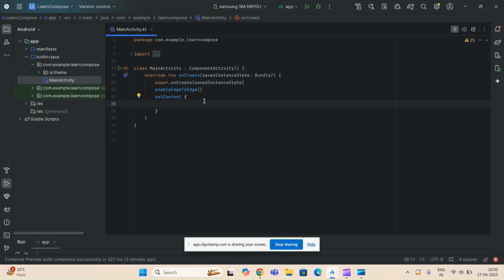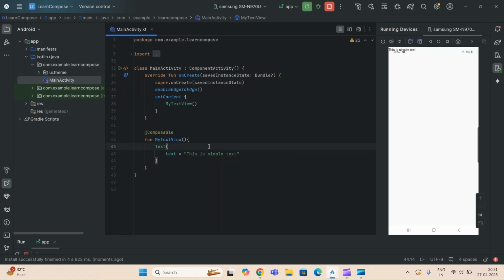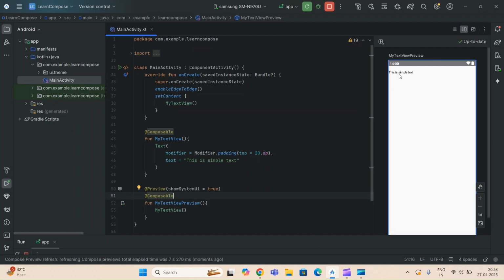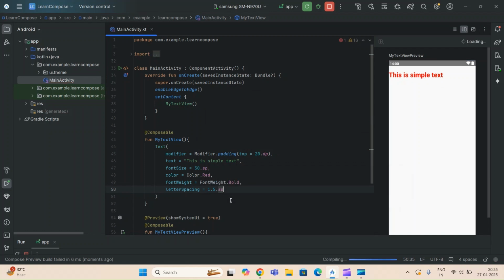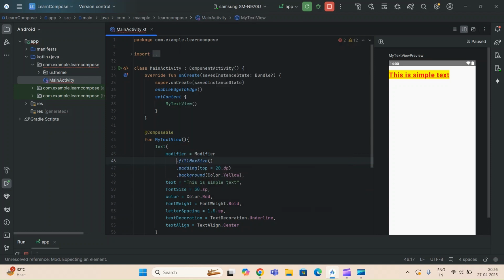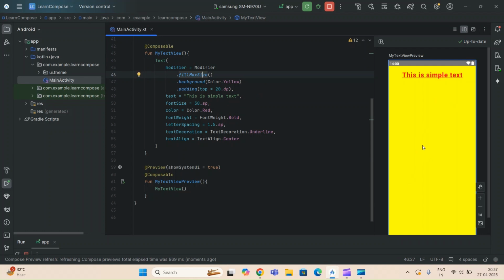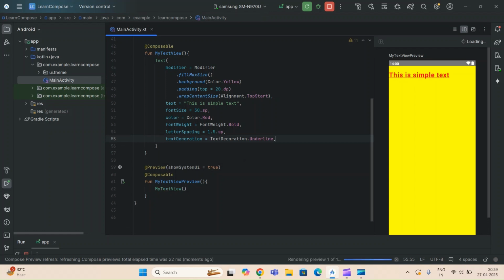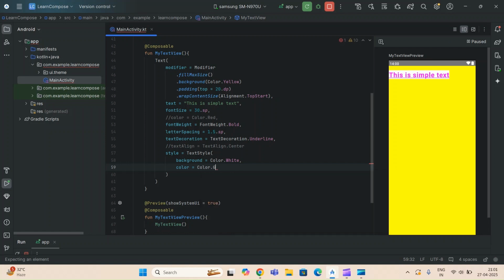How to create TextView in Jetpack Compose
In this video I have explained how we can create text view in jetpack compose.